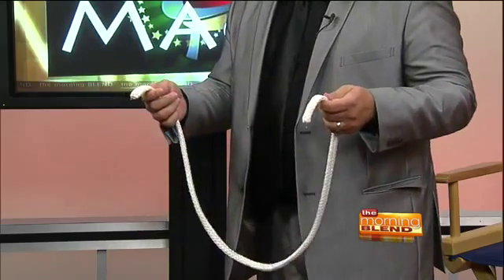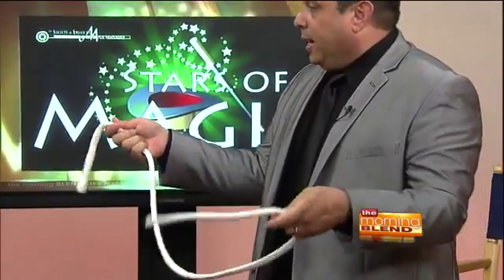Stars Of Magic Week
Michael DeSchalit